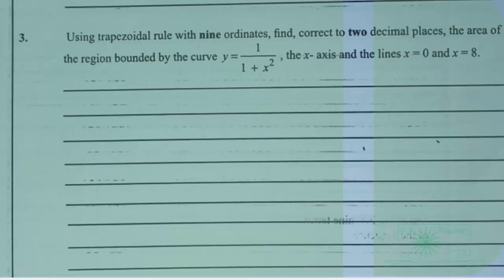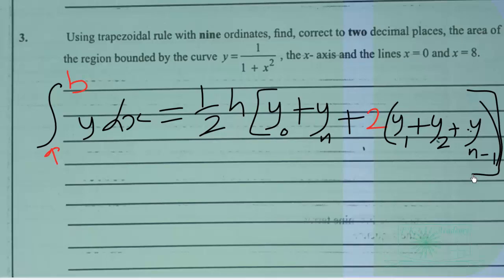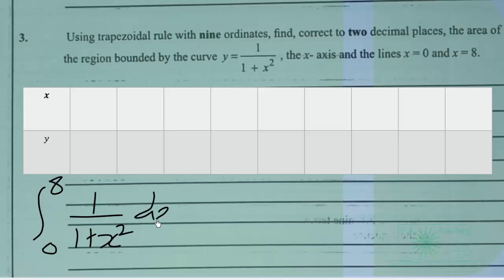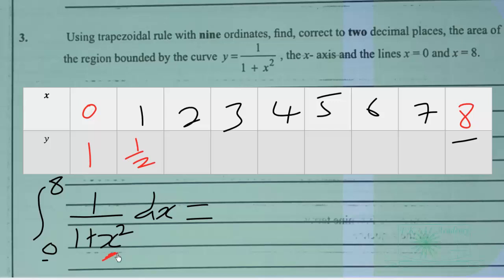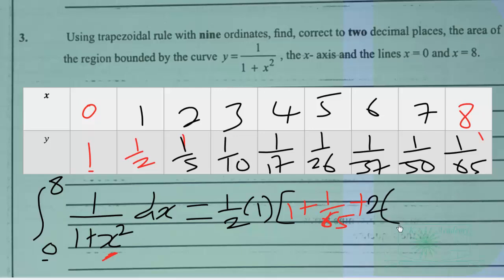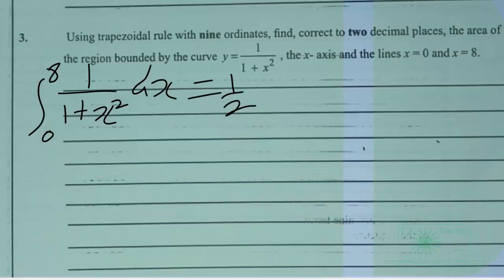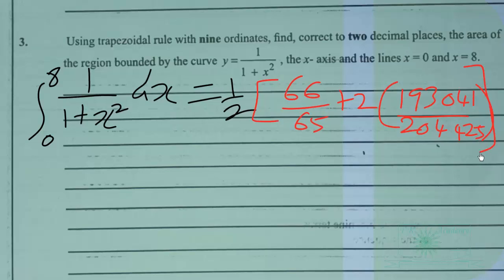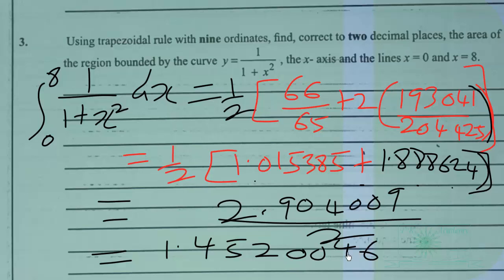WASSCE 2024 Further Elective Mathematics Paper 2 Question 3 Ghana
Calculus Numerical Integration